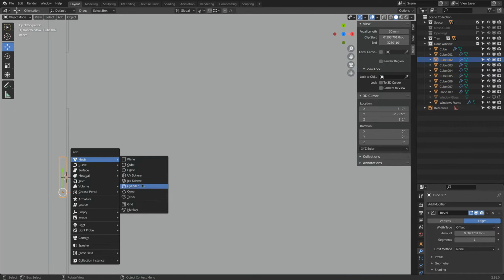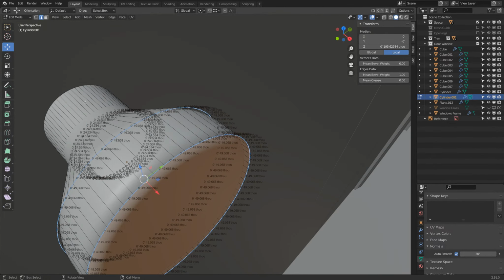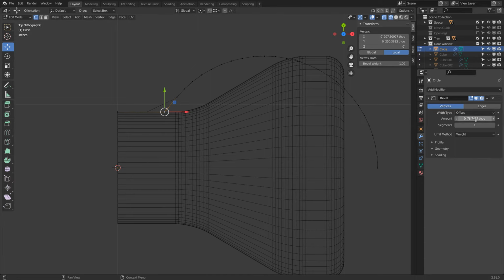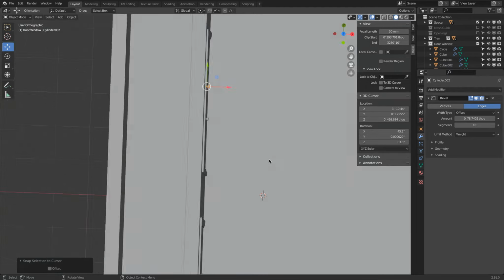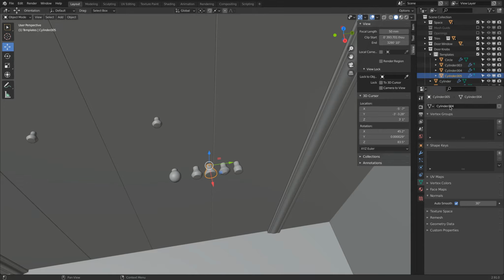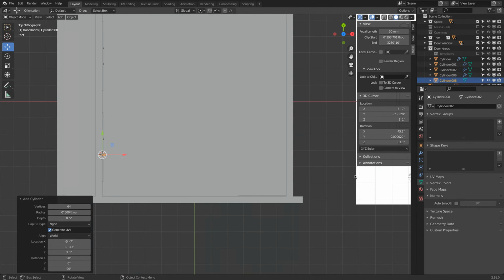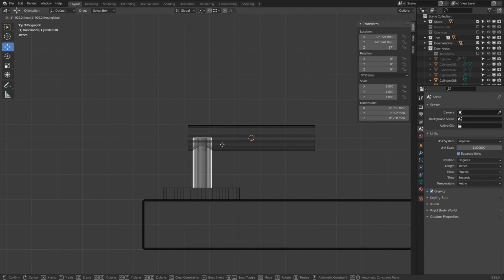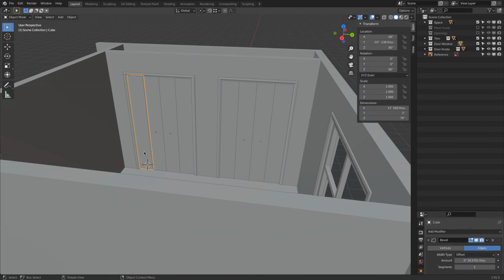Studio Space - 4 Door Knobs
To complete the architecture model lets add some door knobs to make our doors more belivable.